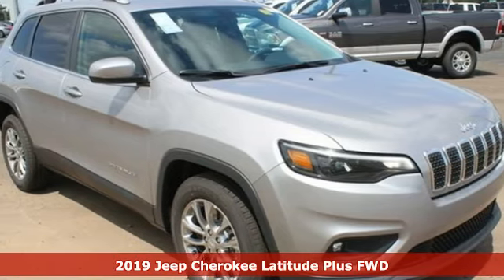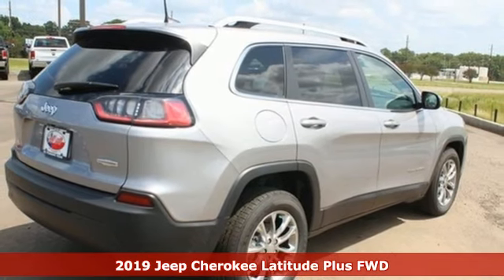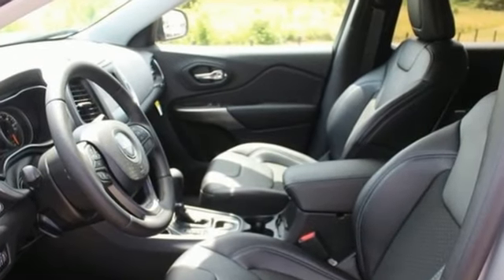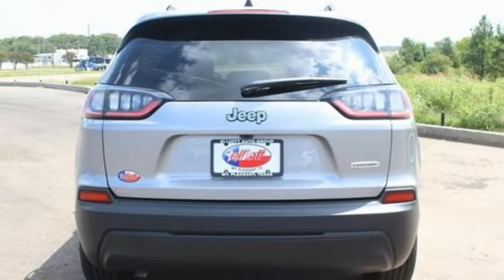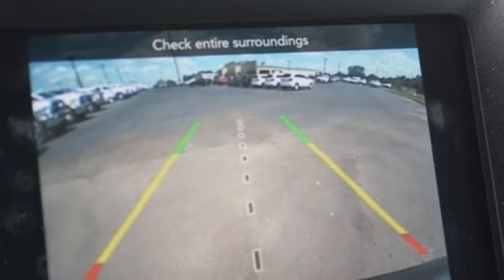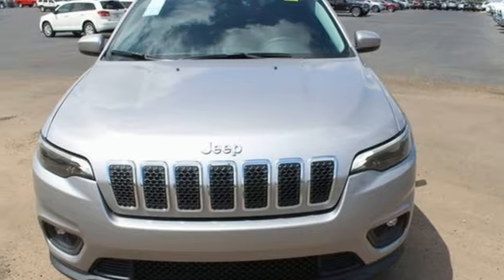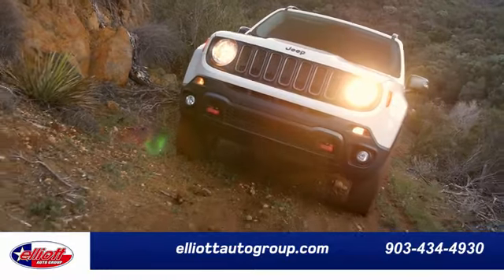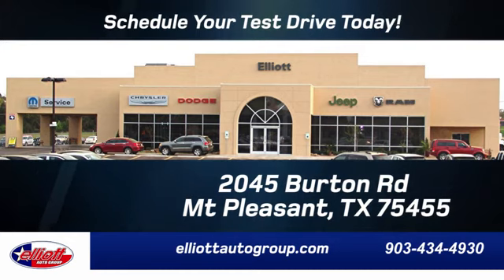New 2019 Jeep Cherokee Mt Pleasant TX Sulphur Springs, TX D10218 - SOLD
Year: 2019
Make: Jeep
Model: Cherokee
Trim: Latitude Plus
Engine: 2.4L I4
Transmission: 9-Speed 948TE Automatic
Color: Silver
Interior: Black
Stock #: D10218
VIN: 1C4PJLLB2KD226272
**KEYLESS ENTRY**, **REAR VIEW CAMERA**, **BLUETOOTH HANDS FREE CALLING**, **MP3 / IPOD COMPATIBLE**, **FWD - GREAT ALL YEAR AROUND - BETTER MPG!**.brbrRecent Arrival! 31/22 Highway/City MPGbrbrbrPrice includes all rebates, incentives, dealer discounts as well as everything that was added to the vehicle at the dealership, so no surprises. To qualify for all rebates, a qualified trade in and/or financing with Chrysler Capital may be required. We are located just west of Titus Regional Medical Center on I-30. Price includes: $500 - Chrysler Capital 2019 Bonus Cash **CK5 (excl NE-SE). Exp. 07/31/2018, $3,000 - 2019 Retail Consumer Cash **CK1. Exp. 07/31/2018, $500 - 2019 Retail Bonus Cash SWCKA1. Exp. 07/31/2018

Address:
2045 Burton Rd.